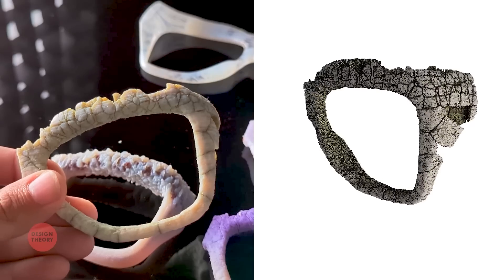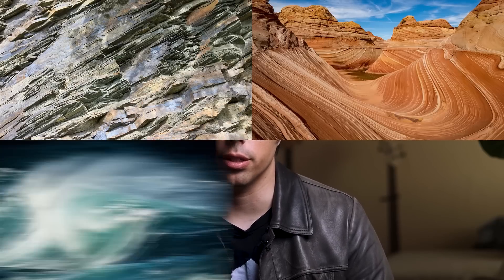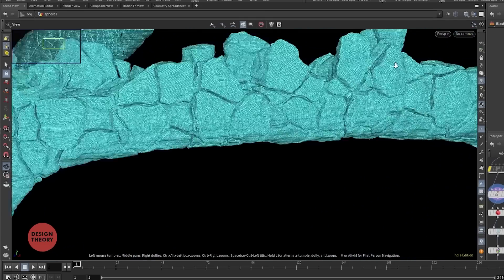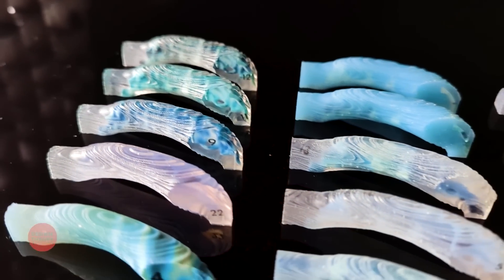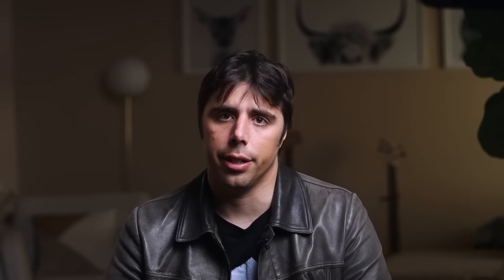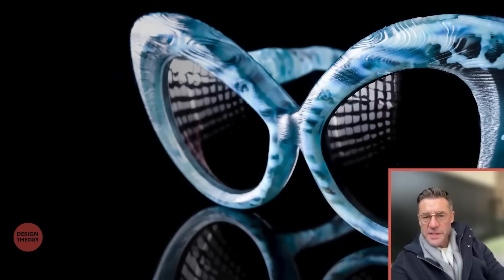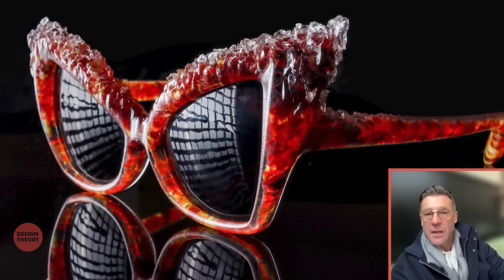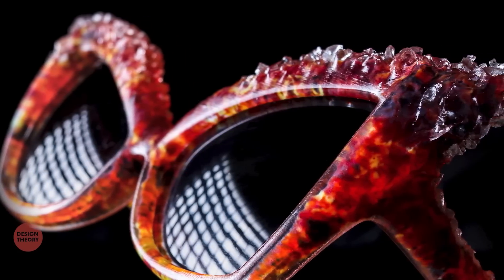I Designed Sunglasses With a $200,000 3D Printer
I wanted to see what kind of crazy sunglasses I could design with some really high end 3D printers. This eyewear collection was inspired by the elements of earth, wind, water, and fire.

All content directed, designed and written by John Mauriello. John Mauriello has been working professionally as an industrial designer since 2010. He is an Adjunct Professor of industrial design at California College of the Arts.

00:00-00:37 Intro
00:38-01:27 These Go To 11
01:28-02:37 Collection Concept
02:38-05:45 Getting Weird with Houdini
05:46-07:16 First Samples
07:17-09:14 Second Samples
09:15-11:23 Design Refinement
11:24-12:54 Finishing Prototypes
12:55-13:24 Beauty Shots
13:25-17:34 Eyewear Pro Critique
17:35-19:26 So What's Next?